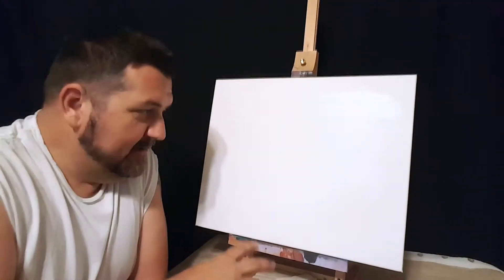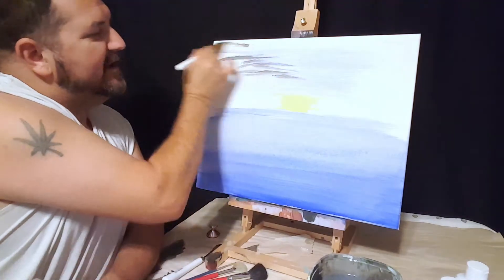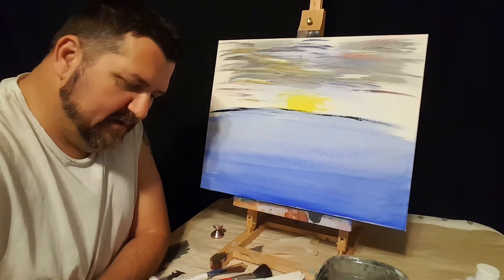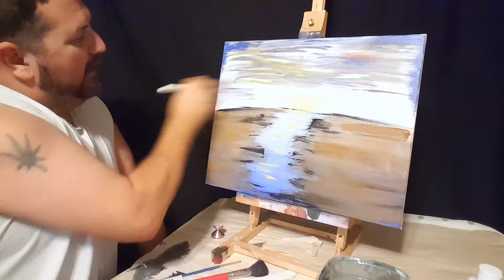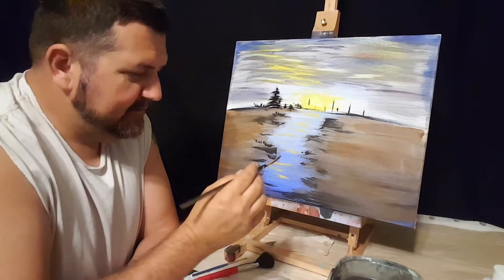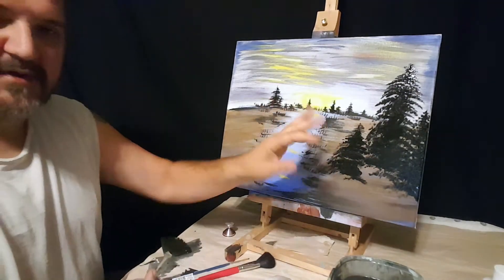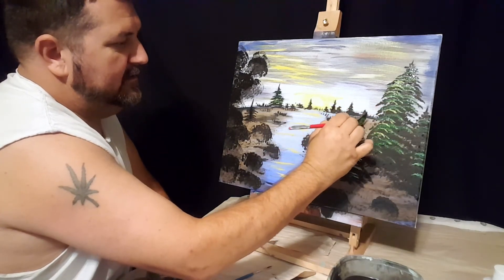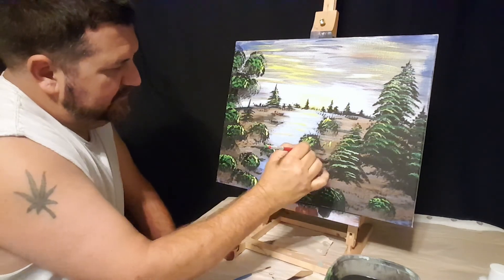Paint a Horizon with Robert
Robert show us how to paint a Horizon

We hope everyone is staying safe, praying for you all! Share this with a friend!